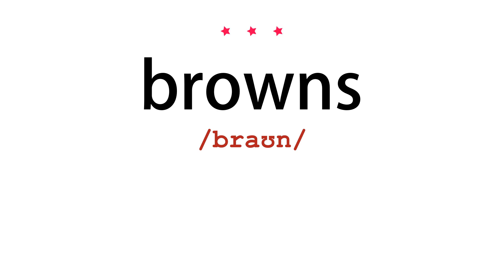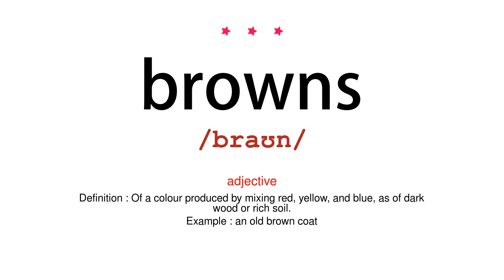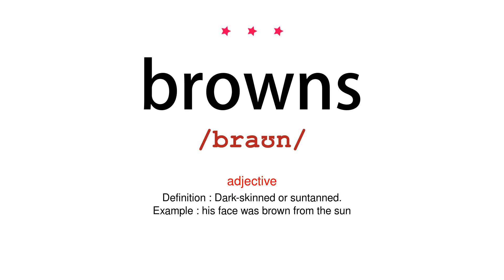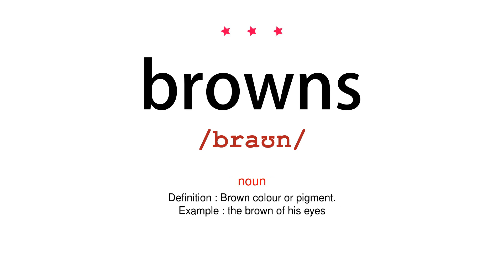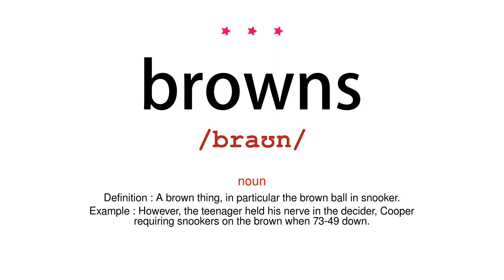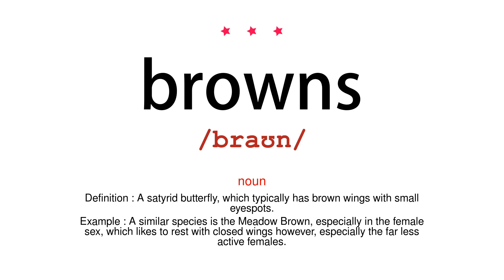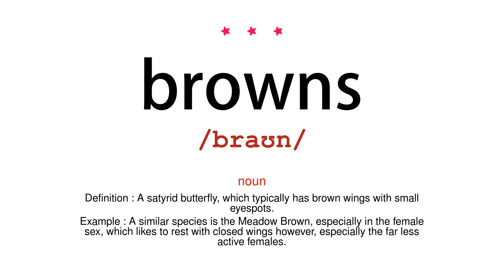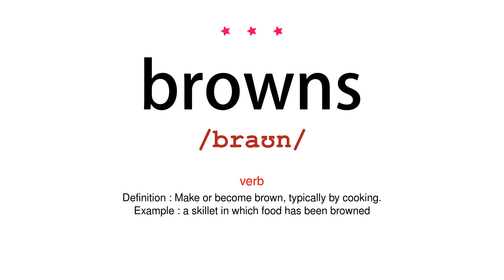How to pronounce browns - Vocab Today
The pronunciation of the word browns in Amercian accent is demonstrated in this video. If the word is from another language, such as brand name, it will be pronounced in its original language. Based on the word frequency, this is of 3 stars difficulty.

The word browns has the following meanings:
1. (adjective)
Definition : Of a colour produced by mixing red, yellow, and blue, as of dark wood or rich soil.
Example : an old brown coat
2. (adjective)
Definition : Dark-skinned or suntanned.
Example : his face was brown from the sun
3. (noun)
Definition : Brown colour or pigment.
Example : the brown of his eyes
4. (noun)
Definition : A brown thing, in particular the brown ball in snooker.
Example : However, the teenager held his nerve in the decider, Cooper requiring snookers on the brown when 73-49 down.
5. (noun)
Definition : A satyrid butterfly, which typically has brown wings with small eyespots.
Example : A similar species is the Meadow Brown, especially in the female sex, which likes to rest with closed wings however, especially the far less active females.
6. (verb)
Definition : Make or become brown, typically by cooking.
Example : a skillet in which food has been browned